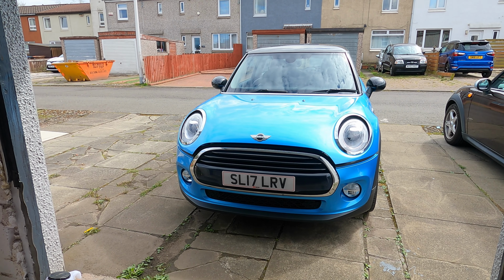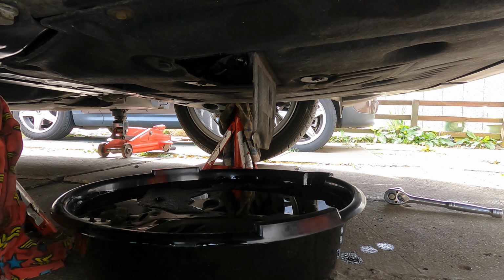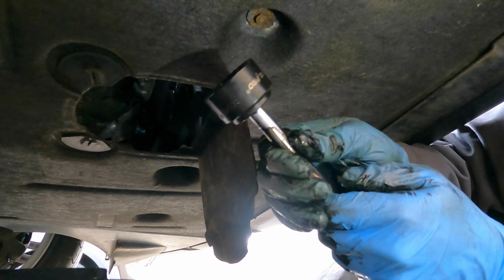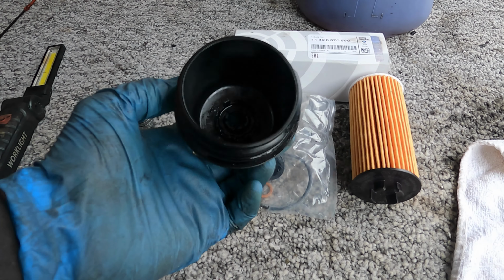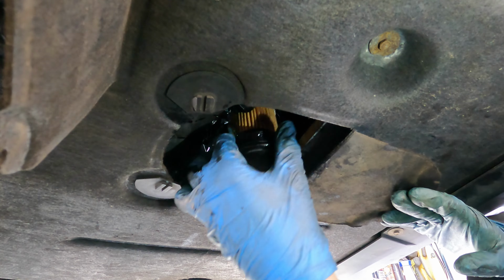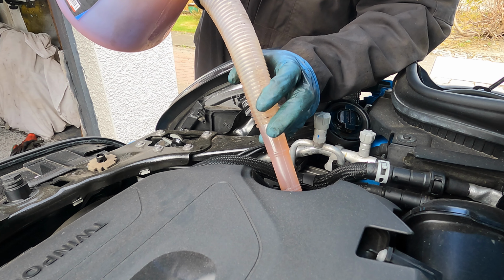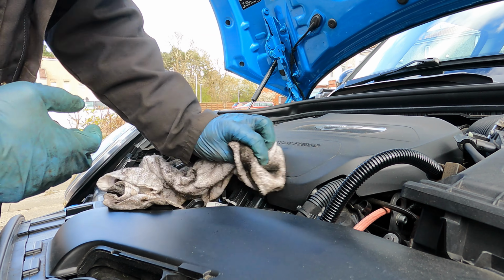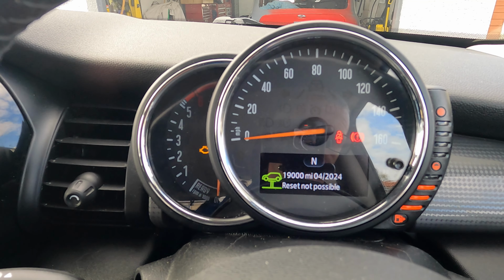How to do an oil service on your MINI Cooper D F56 3rd generation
In this video I do an oil service on my 2017 F56 Mini Cooper D. This is a job that anyone can do their self at home on the drive with few tools. Why pay fortunes to a main dealer when you can do it yourself!

Tools I use in my workshop
MINI Genuine Engine Service Replacement Oil Filter Element 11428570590
Oil jug
Oil drain pan
5w 30 LL04 Fully Synthetic oil